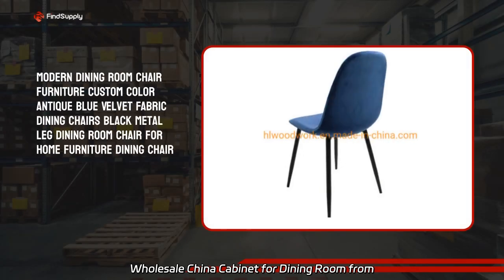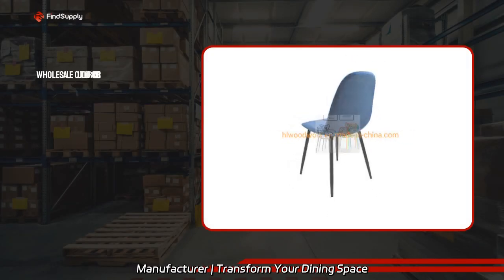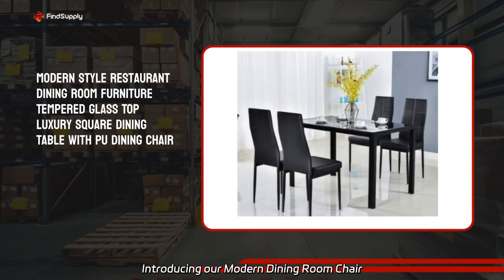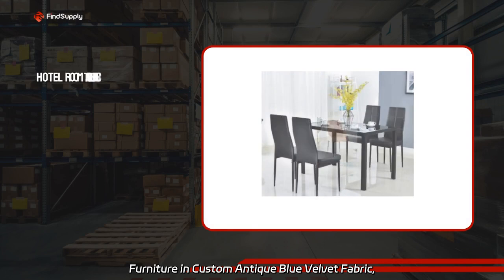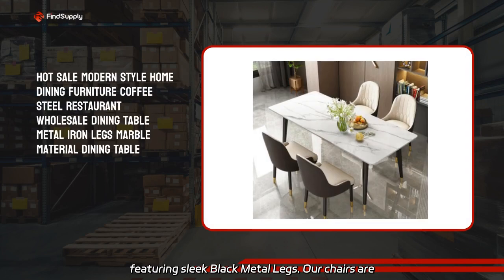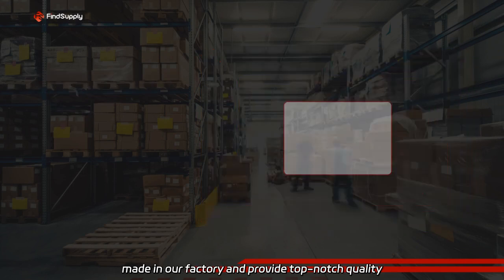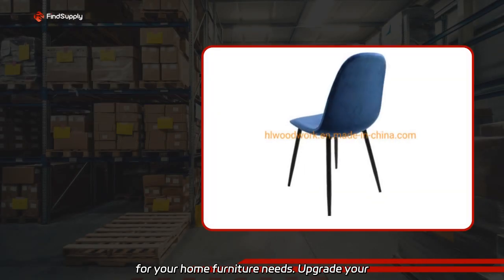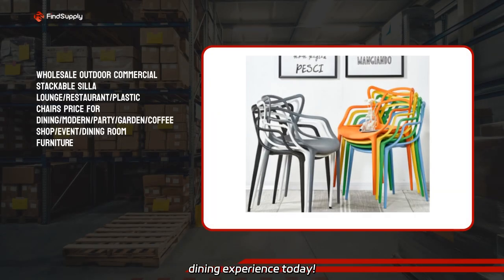Wholesale China Cabinet for Dining Room from Manufacturer | Transform Your Dining Space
Wholesale China Cabinet for Dining Room from Manufacturer | Transform Your Dining Space Introducing our Modern Dining Room Chair Furniture in Custom Antique Blue Velvet Fabric, featuring sleek Black Metal Legs. Our chairs are made in our factory and provide top-notch quality for your home furniture needs. Upgrade your dining experience today!